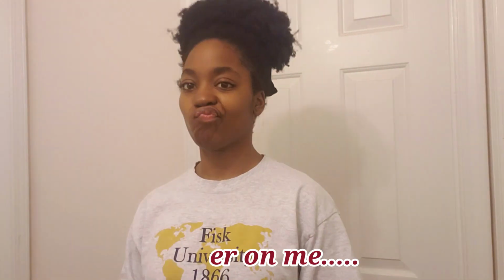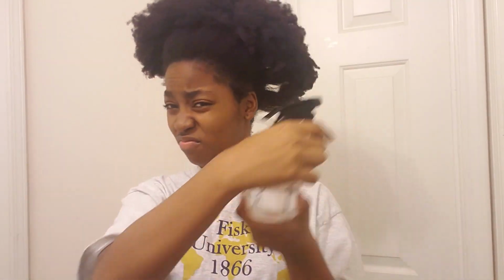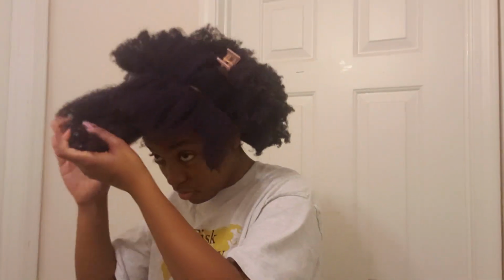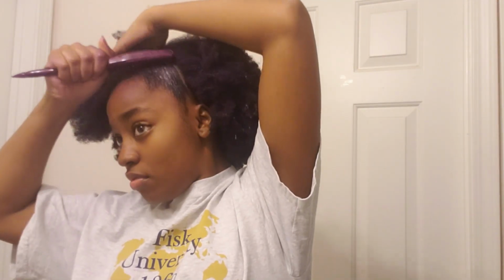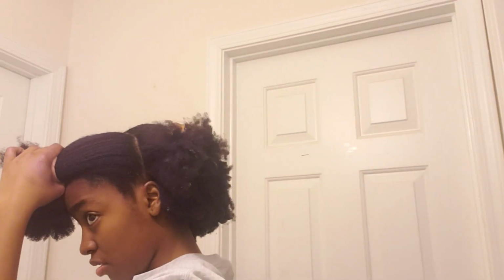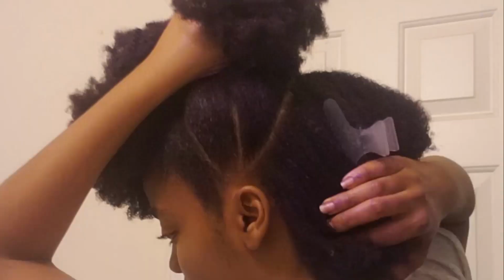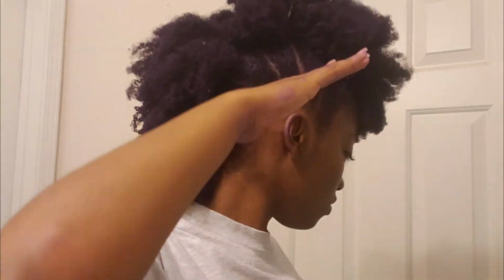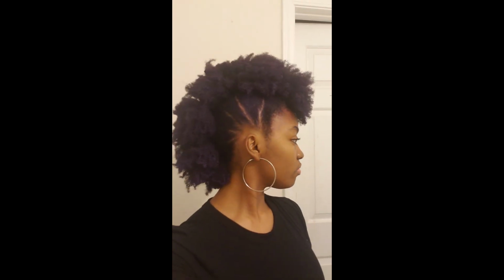How to➞FROHAWK on 4c Hair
This is a tutorial on how to do a frohawk (afro mohawk) on 4c hair. I saw this hairstyle on Pinterest and decided to recreate it. My hair also happens to be colored with purple hair paint wax.
Products
Spray water bottle
The Mane Choice Moisturizing Styling Cream
The Mane Choice Growth Oil
Eco Style Gel Black Castor Oil & Flaxseed Oil
Rat-tail comb
Denman Brush
Goody Hairties
Hair clips